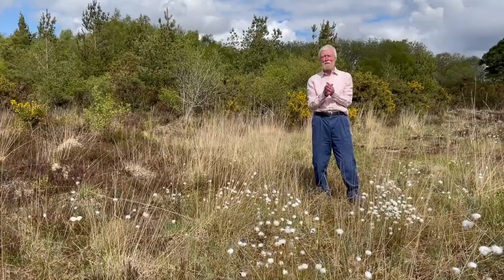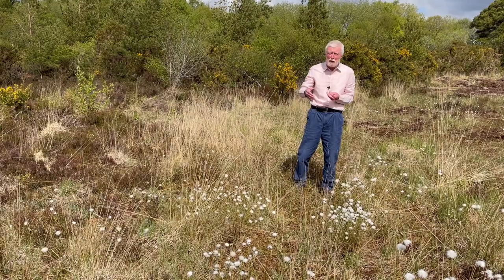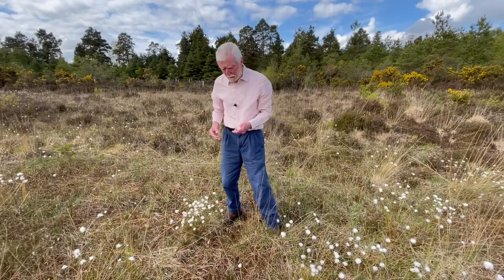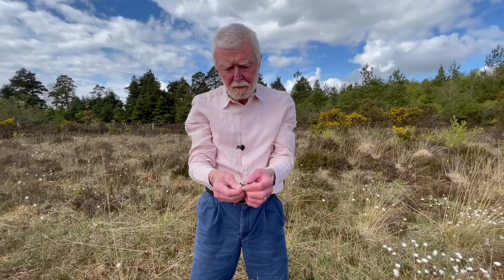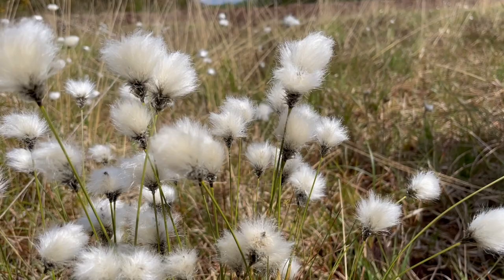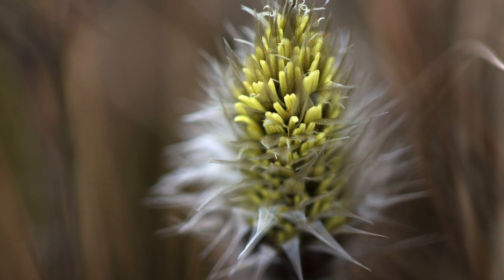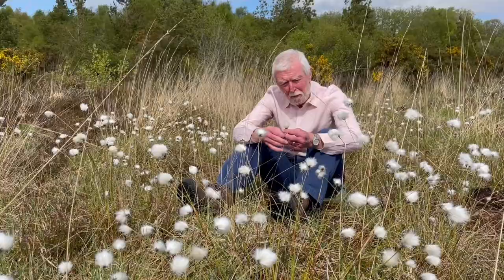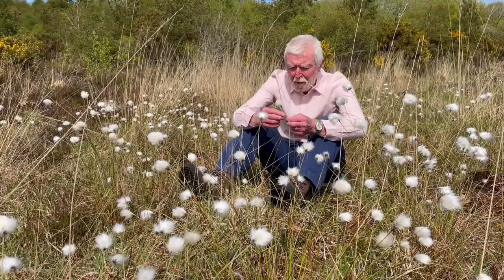Hare's-tail Cottongrass with John Feehan in May, Wildflowers of Offaly series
The eye catching  hare's-tail cottongrass or bog cotton to some, but what are we actually looking at?
Filmed Tina Claffey and edited by Christiaan Feehan.